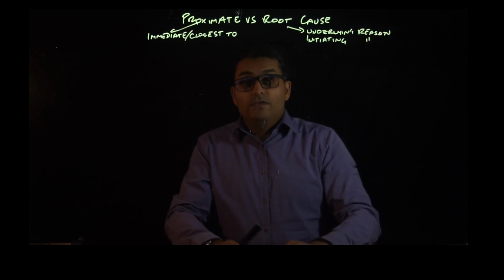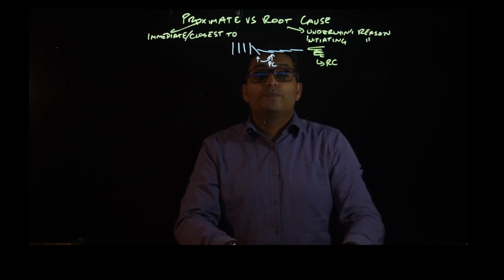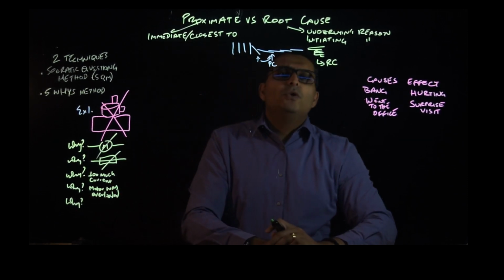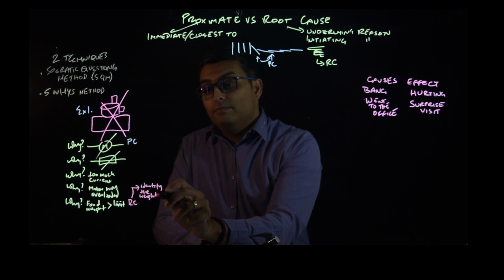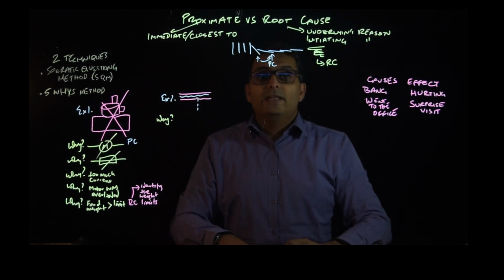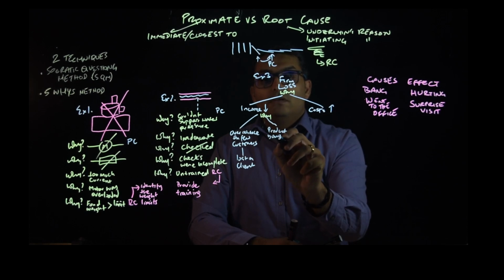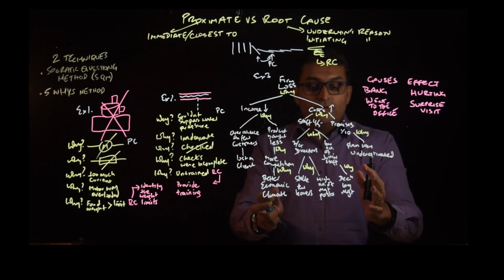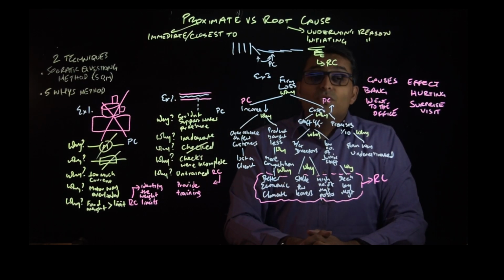Proximate vs Root Cause - Mental Model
We can analyse a given situation in many different ways and within this analysis should be a phase to identify causes and to determine a root cause. This mental model looks at the "5 whys" method to get to a root cause.

There are instances of multiple root causes when there is a complex scenario and this video looks into one such example of a firm making a financial loss and by breaking down the two aspects of a low income and high costs to understand what the root causes for these two may be.

Timestamps:
0:00 - Intro
0:34 - Explanation
1:15 - Explanation Example: Dominoes
2:30 - The Thought Experiment Mental Model
3:08 - Cause and Effect
4:23 - Two techniques to get to the root cause
4:50 - The First Principles Mental Model
6:02 - The "5 whys" method
6:27 - Example 1: Food blender
9:31 - Example 2: Water pipe
12:00 - Example 3: Root Causes of low income and high costs
17:25 - Interconnectedness of mental models
18:30 - Wrap up